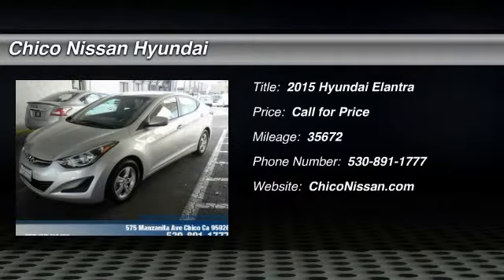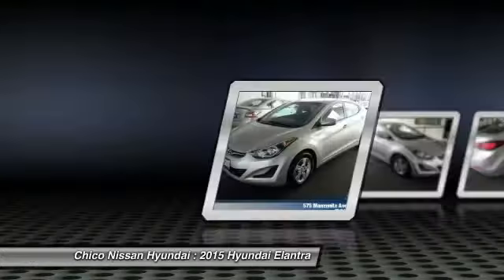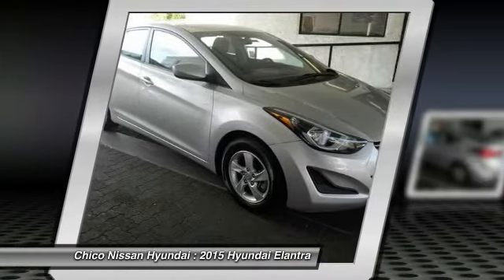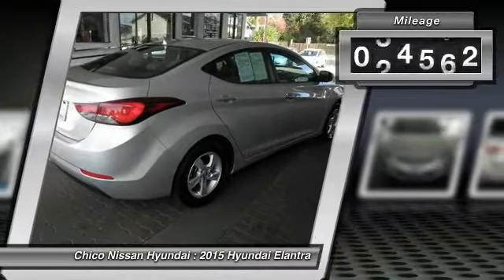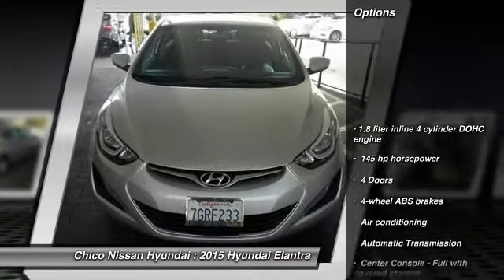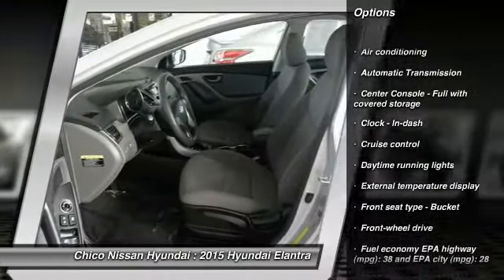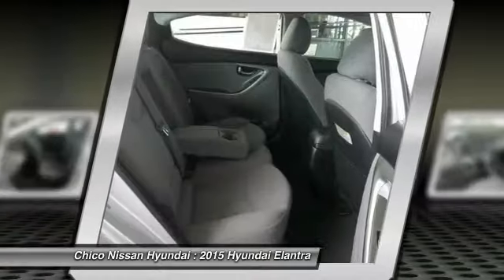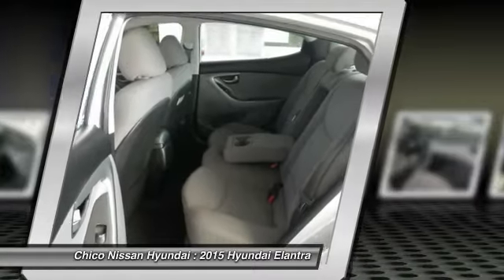2015 Hyundai Elantra Chico CA U7848C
2015 Hyundai Elantra SE

Hyundai CERTIFIED*** CARFAX 1 owner and buyback guarantee! Safety equipment includes: ABS, Traction control, Curtain airbags, Passenger Airbag, Daytime running lights, Stability control...Other features include: Power locks, Power windows, Auto, Air conditioning, Cruise control...Hyundai Certified Pre-Owned means that you not only get the reassurance of a 10-Year/100,000 mile Limited Powertrain Warranty, but also a 150-point inspection, roadside assistance, and towing/rental/travel breakdown benefits.**Prior Rental**